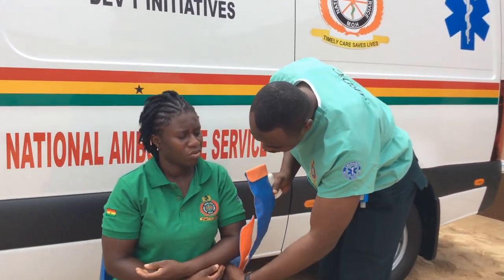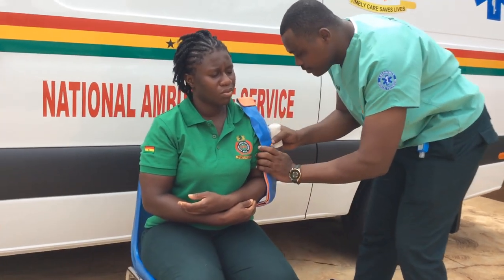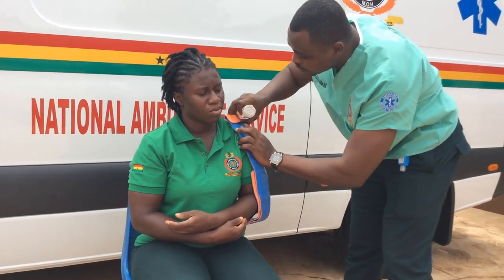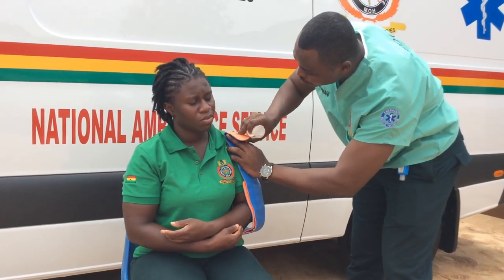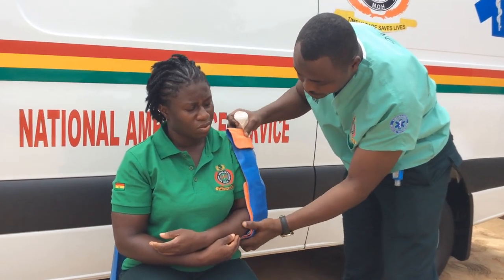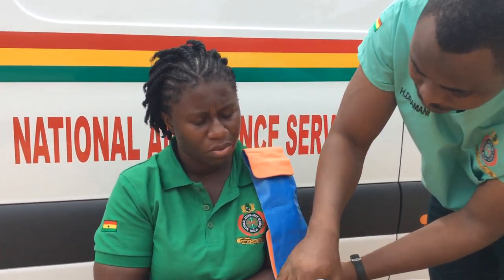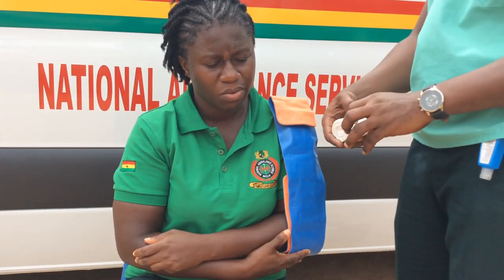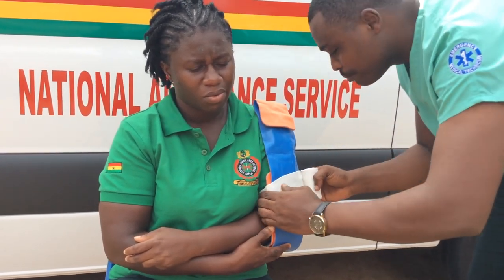Upper arm splinting with SAM Splint.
Immobilization of a fractured upper arm